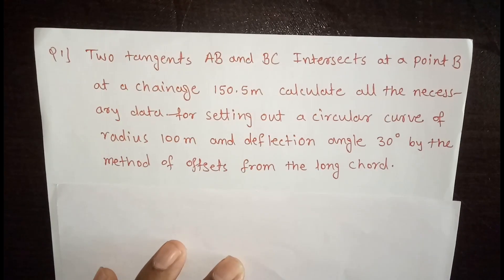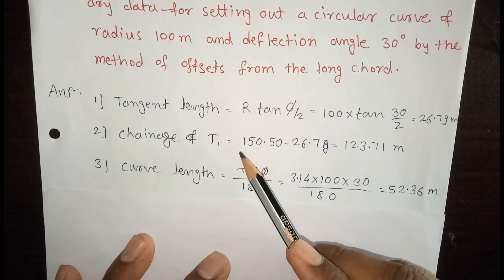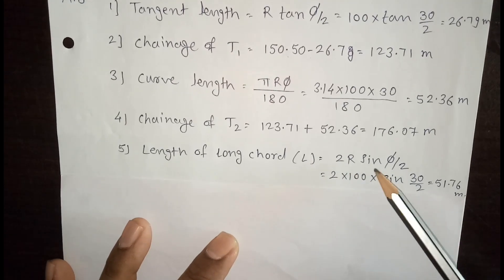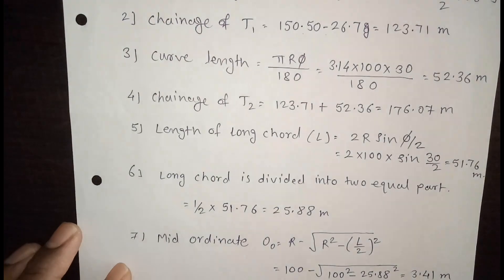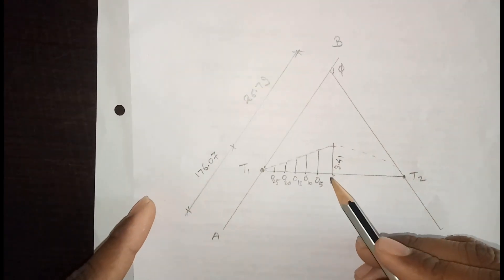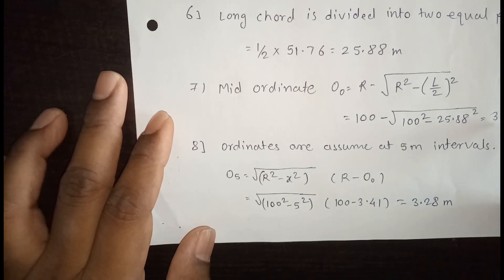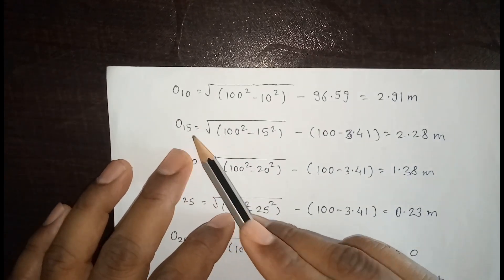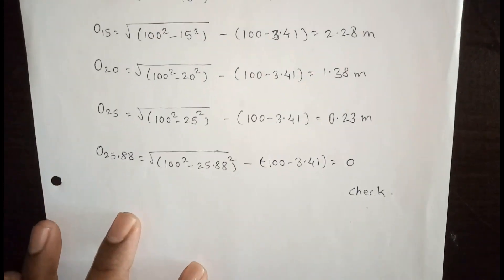Numerical on Horizontal curve by Offset from Long Chord Method l Surveying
Hii Guys,

In this video, a Basics formulas for Consolidation of Soil has been solved.

Recommended CIVIL ENGINEERING BOOKS:-

SOIL MECHANICS AND FOUNDATIONS by Dr. B.C. Punmia

STRENGTH OF MATERIAL

SURVEY & LEVELLING

FM1, FM2, Hydralics1, Hydraulics2 (R.K.Bansal)

CONCRETE TECHNOLOGY

STRUCTURE ANALYSIS =

ABOVE BOOKS ARE USEFUL FOR BOTH DIPLOMA & DEGREE. YOU CAN BUY ANY OTHER PRODUCT USING ABOVE LINK WHICH WILL HELP THE CHANNEL